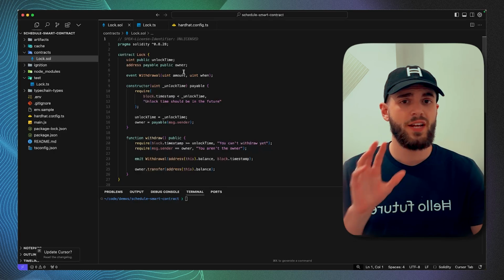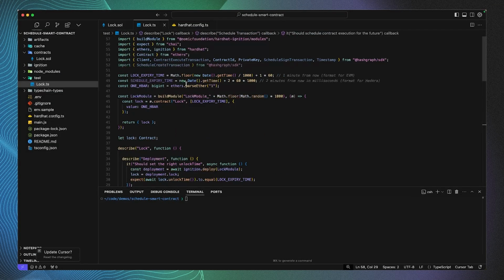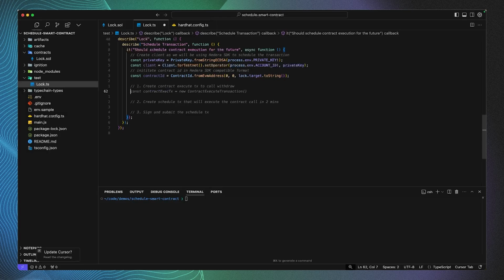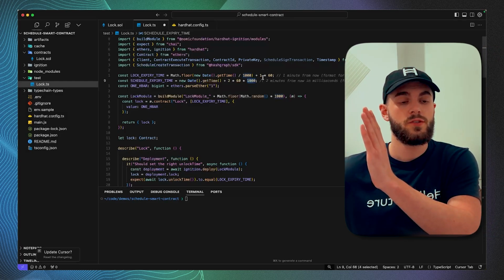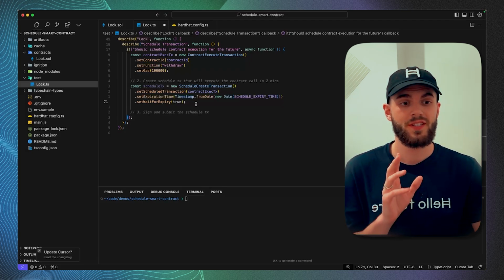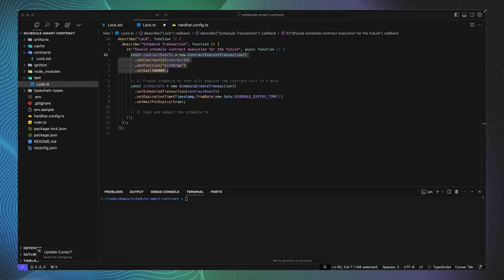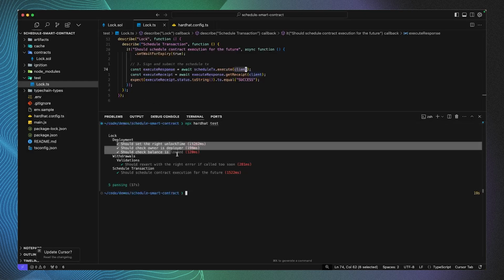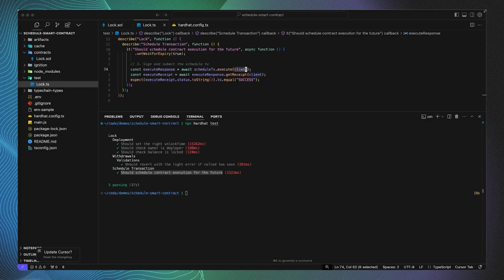On-Chain Smart Contract Cron Jobs with Hedera Schedule Service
Follow this tutorial to learn how to schedule a smart contract to execute in the future without any off-chain logic. In this tutorial we deploy a Lock smart contract and we schedule the withdraw function to run after the expiry date, so that the locked amount can be withdrawn automatically. Start building on Hedera today.

Timestamps
00:15 - Introduction
00:42 - Smart Contract Overview
01:22 - Test Script Overview
02:10 - Important point on EVM vs Hashgraph Consensus timestamps
02:57 - Schedule Transaction live coding
07:21 - Running test script
07:54 - Checking scheduled transaction on HashScan
08:54 - Summary